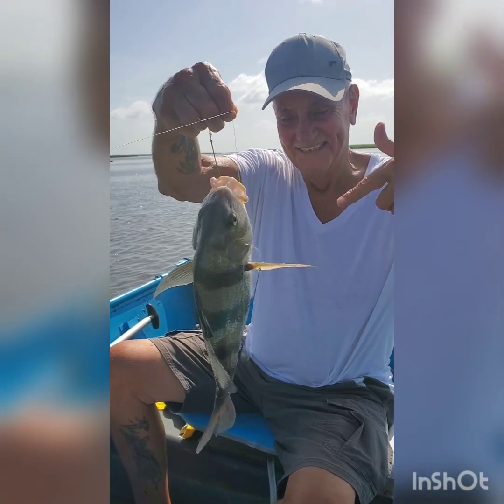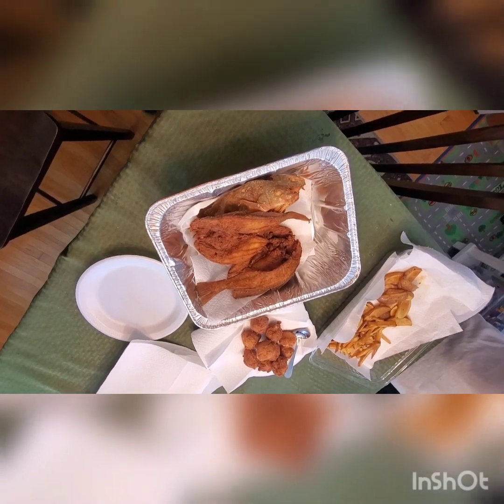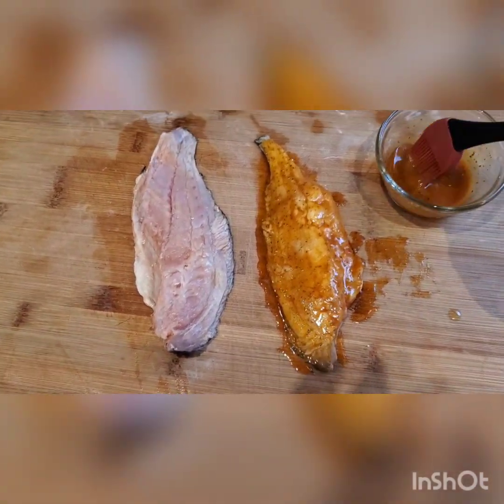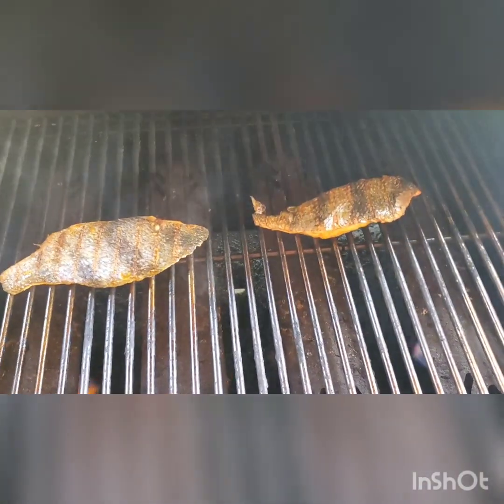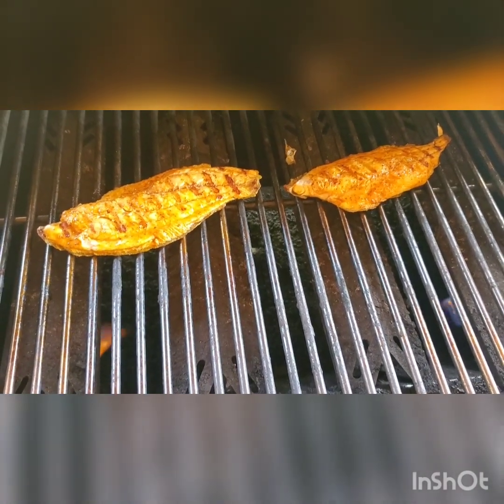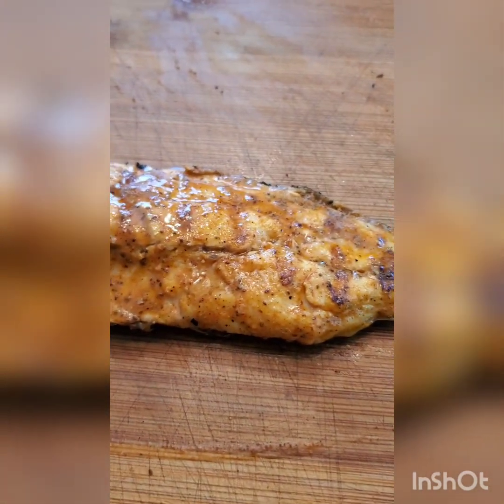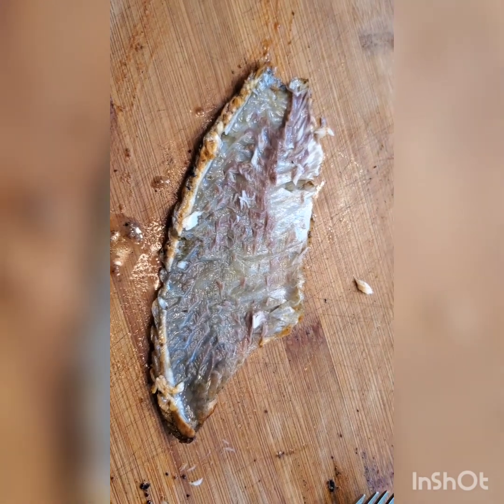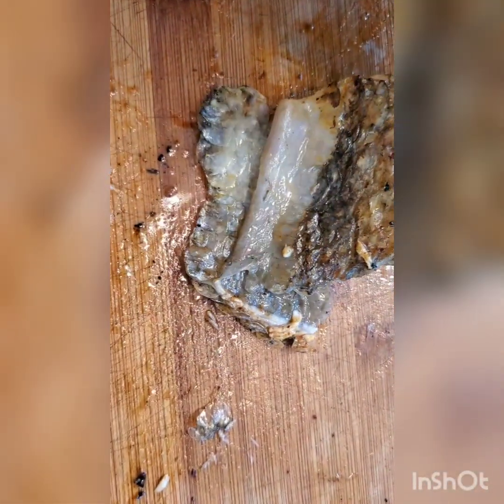Took the Jon Boat I set up for the flats out yesterday and had a good time with my Neighbor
This is the old 1971 jon boat I Pimped out and turn into flats boat last year. I fixed up this boat just for this spot.   I am loving it because I was only in about 15 inches of water for about 100 yards and could ride right thru.

The boat only dips in about 3 inches deep and the prop will be about 12 so I may see the bottom and stir up some sand but I was good even at low tide.